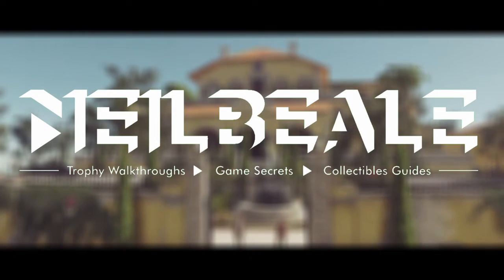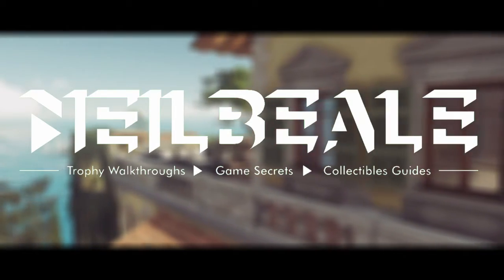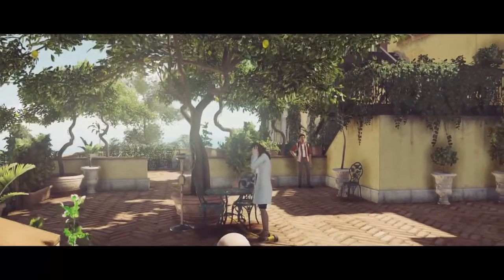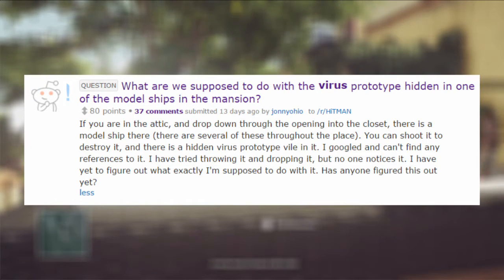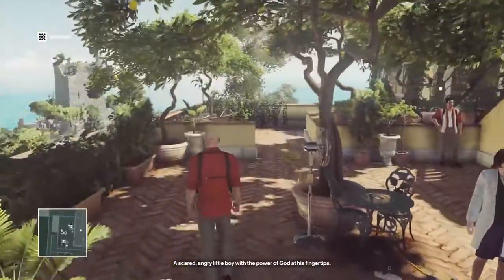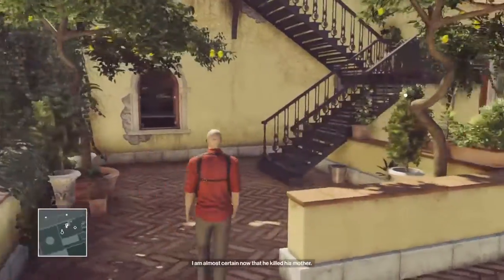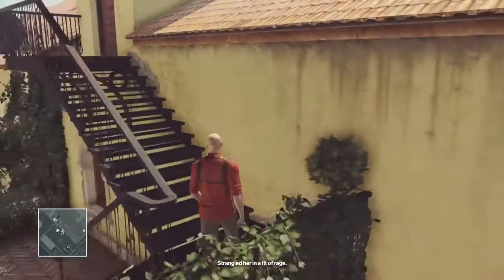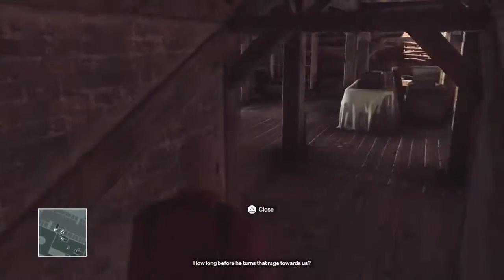Hitman Sapienza: Where to find the SECRET DNA prototype! (and what to do with it)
I want to show you where you can find a well kept secret for a few weeks now; I DNA virus specific to Francesca De Santis! More ways to kill!